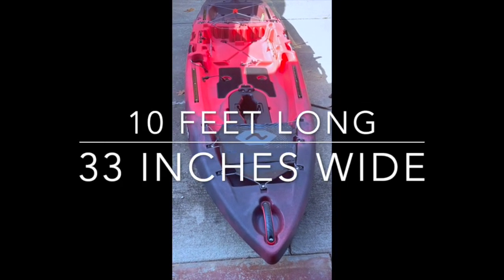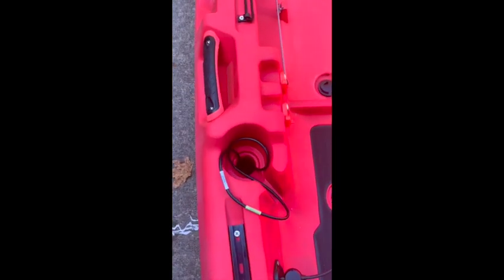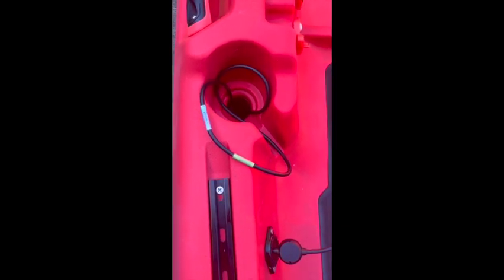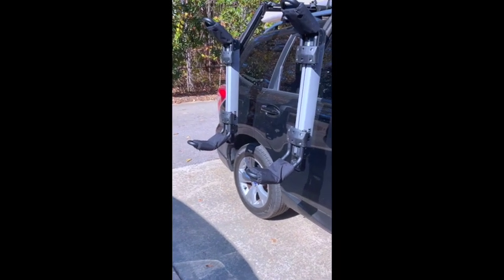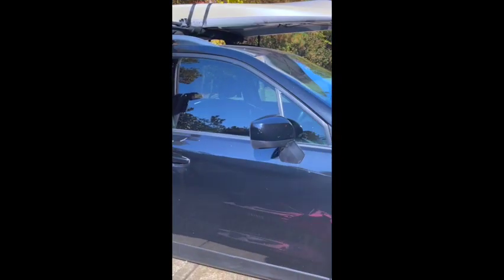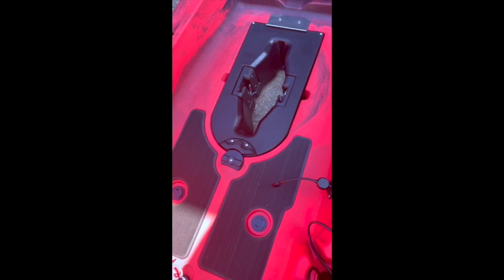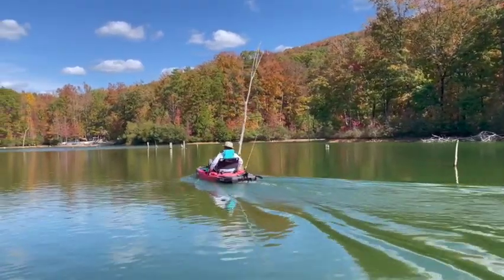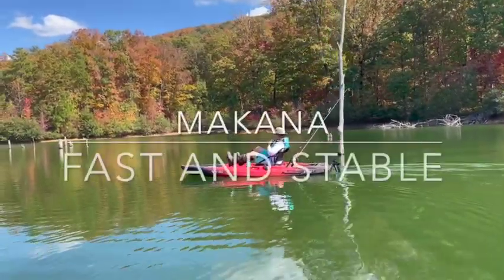Makana Review 1080WebShareName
Vibe Makana Review, Speed, Stability, Hobie Mirage Drive Compatible